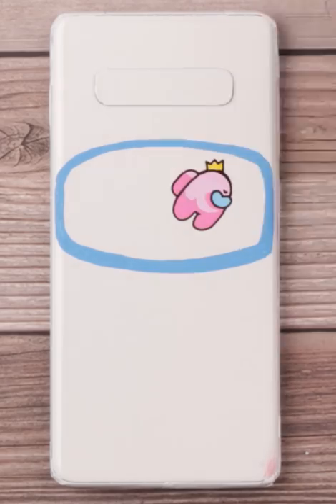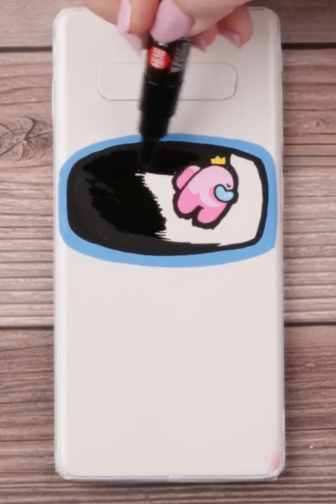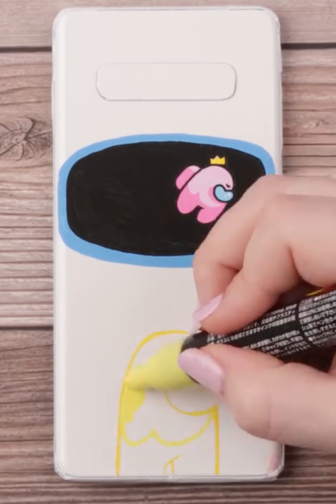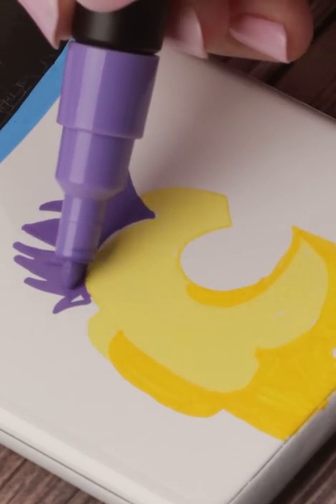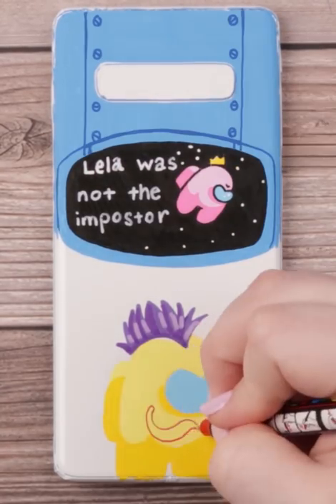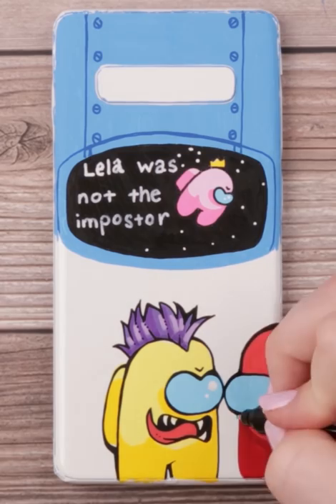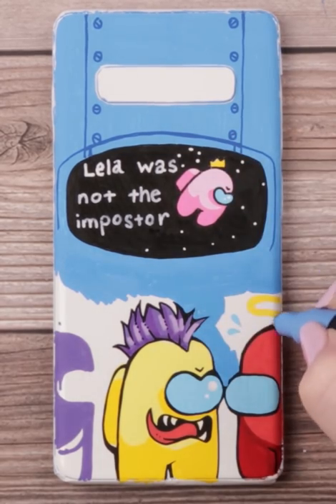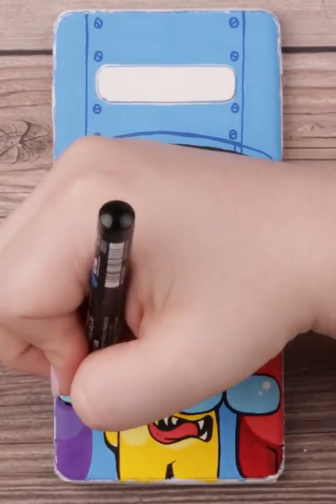Customizing my Samsung Galaxy with Among Us Characters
Decided to custom paint my Samsung Galaxy phone with Posca Paint Markers! This is my 100k sub special!! And the characters from Among Us that I paint here are YOURS!